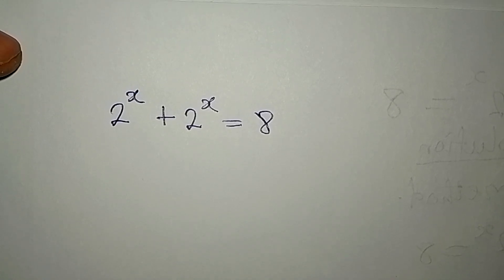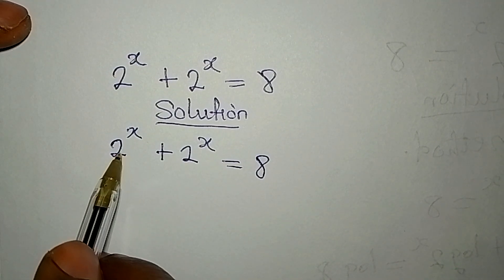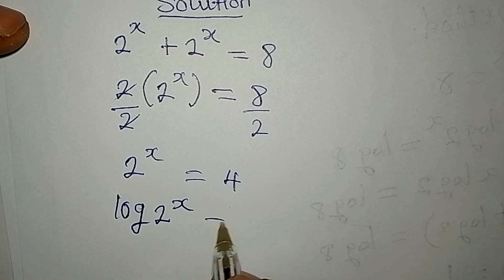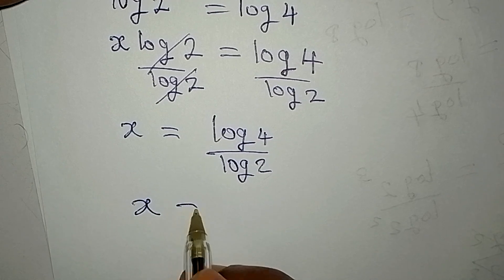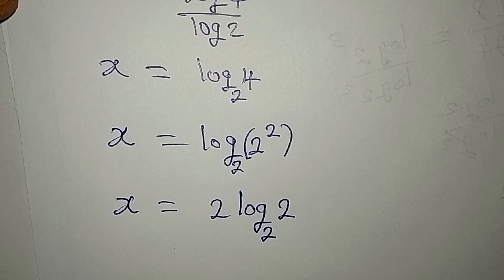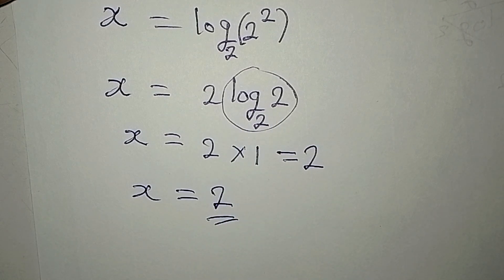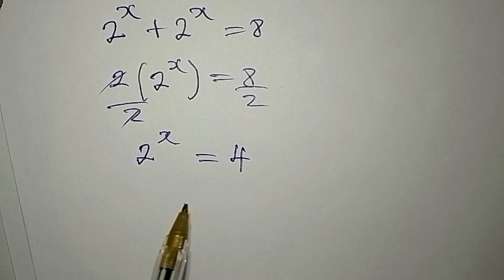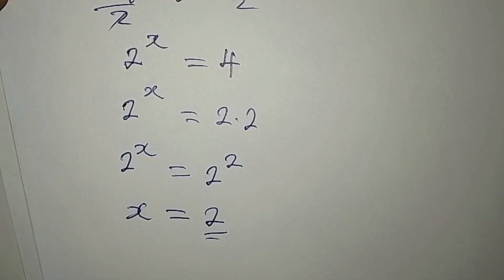Exponential equation | The two methods used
This is beautifully solved